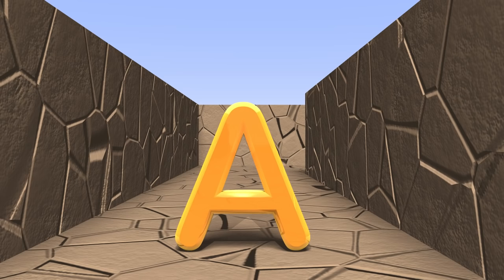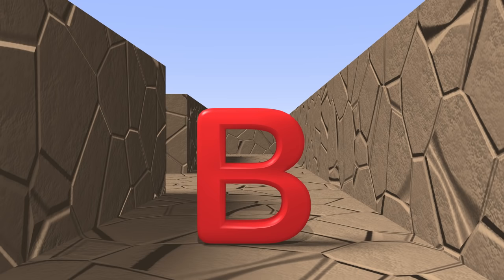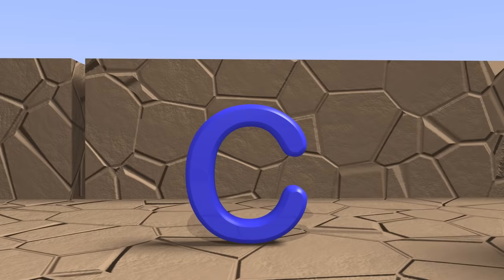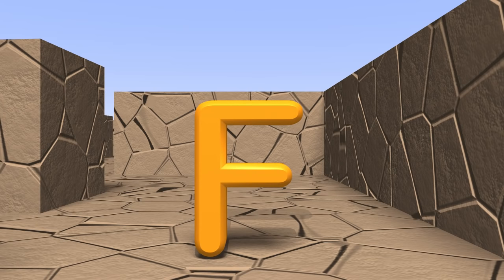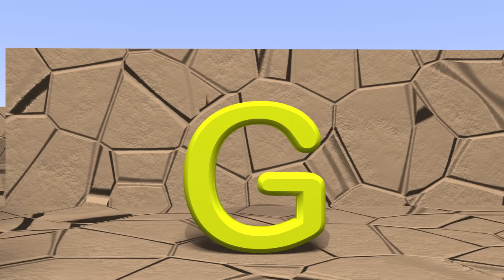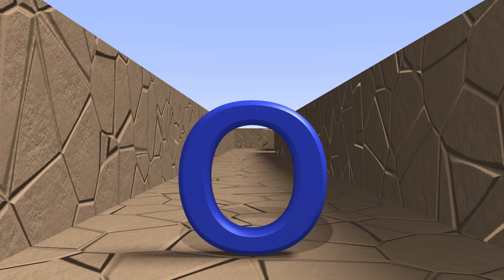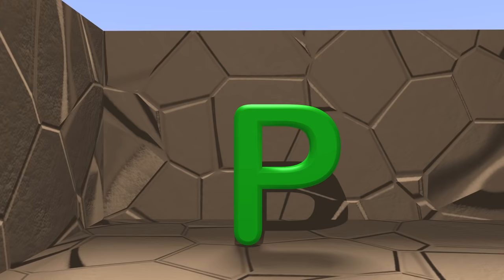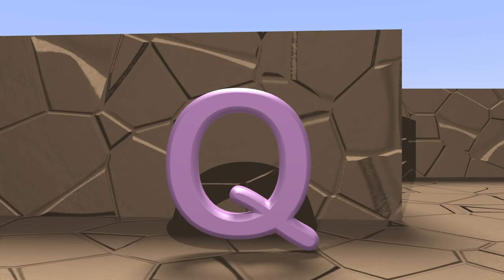Learn the Alphabet for Toddlers, Preschoolers and Kindergarten - Alphabet Song Maze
Come learn the Alphabet with our Alphabet Maze. Kids will enjoy learning the alphabet in this fun animation maze video that helps children hear and see the letters.

It is a full video game called Mage Math that helps kids build confidence in math while having tons of fun.  The game is for ages 6 to 13 currently.

This video is great for toddlers and preschoolers first learning their ABC's.

Learning phonics is an important part of a child's education. The alphabet song helps kids memorize the letters as they see the. Even babies can benefit from videos such as these.